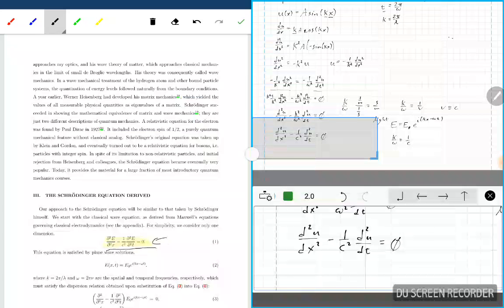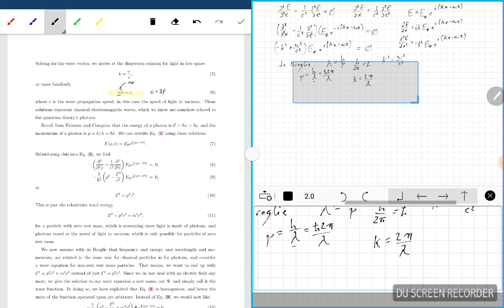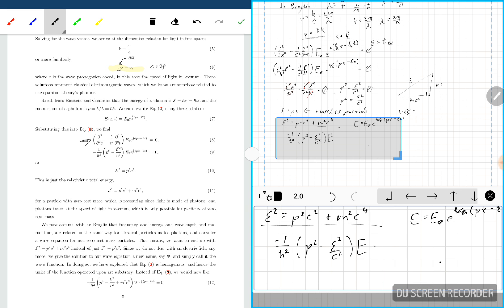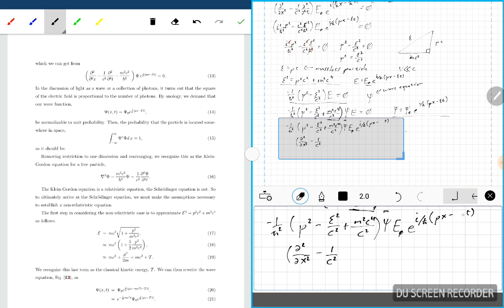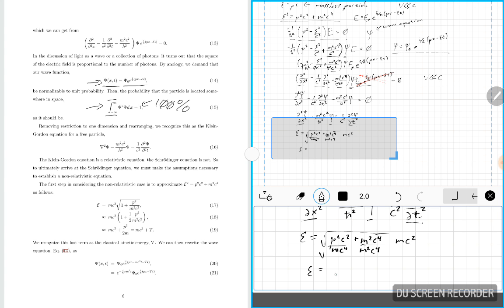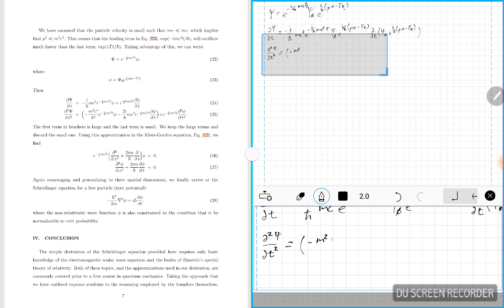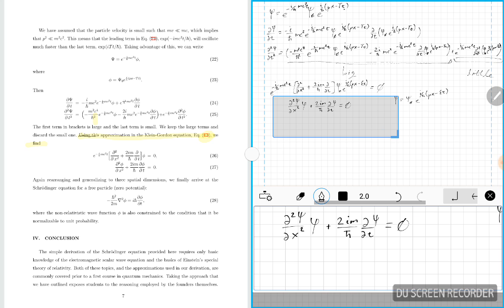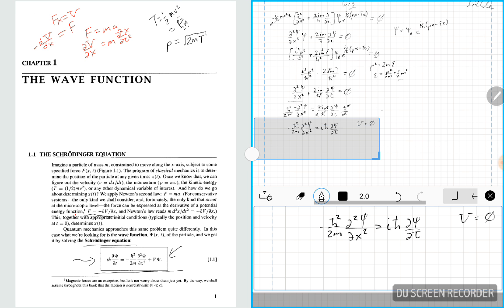Wave mechanics part two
Wave mechanics specifically for a wave function.  This follows the paper by Ward and Volkmer